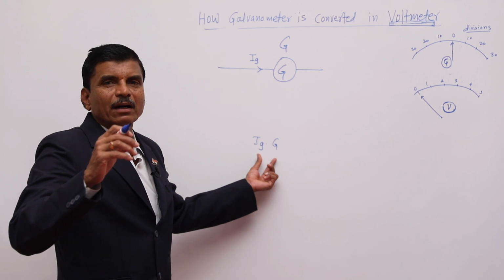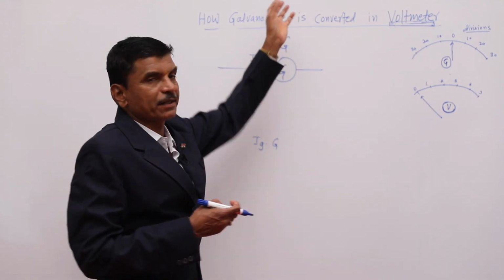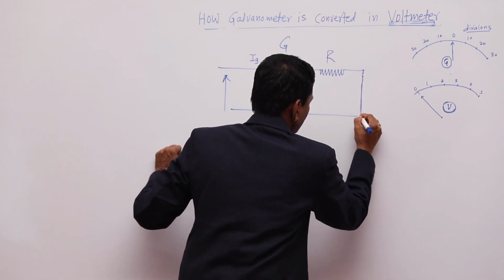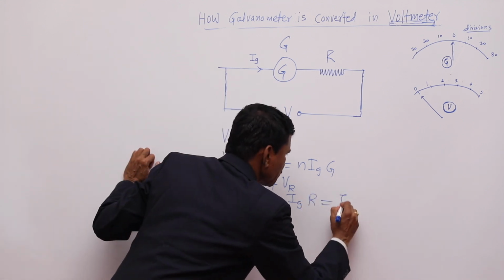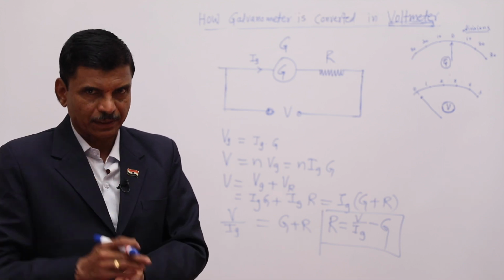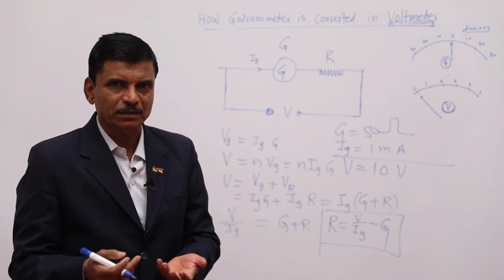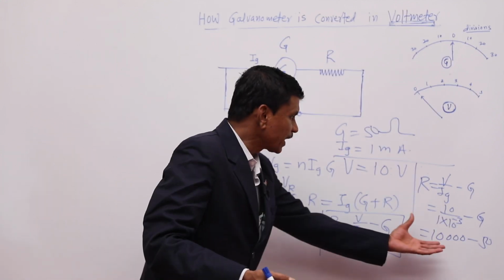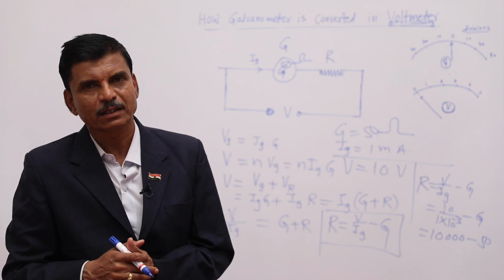Voltmeter Physics Rayatknowledgebank